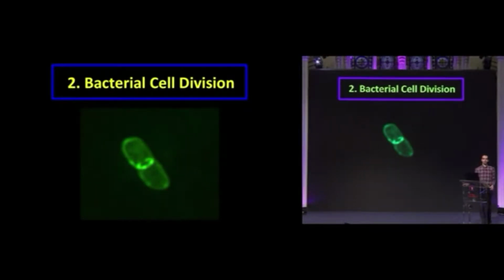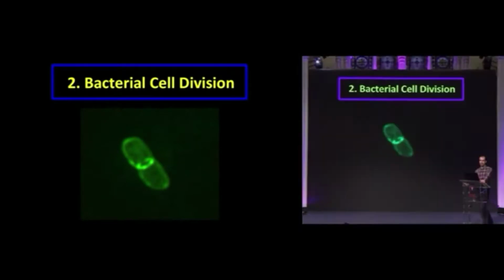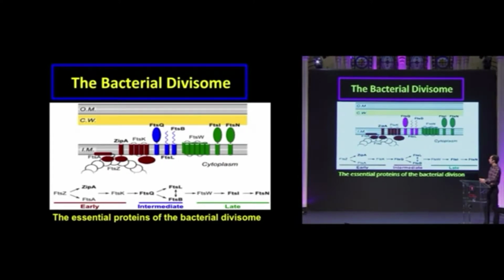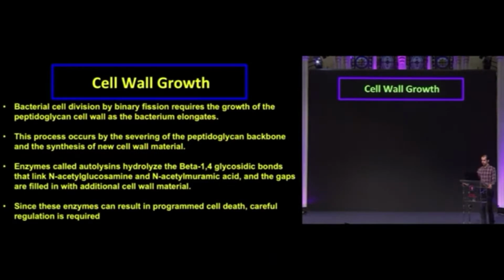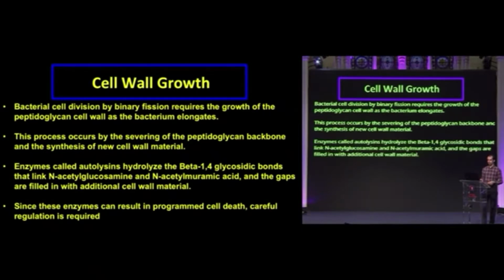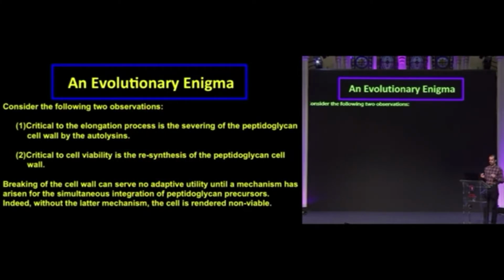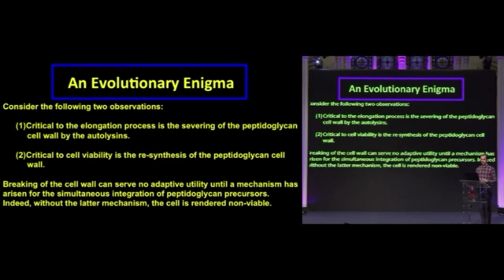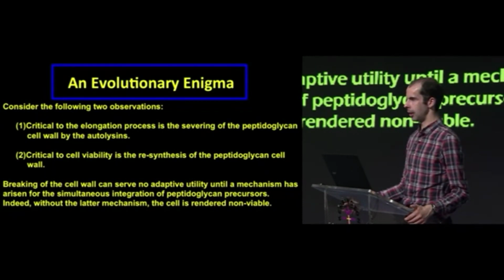A basic example of biological irreducible complexity: bacterial cell division - Jonathan McLatchie